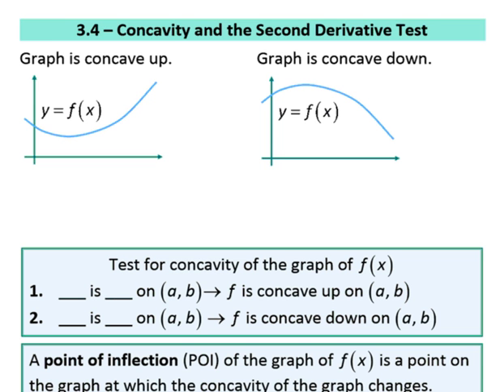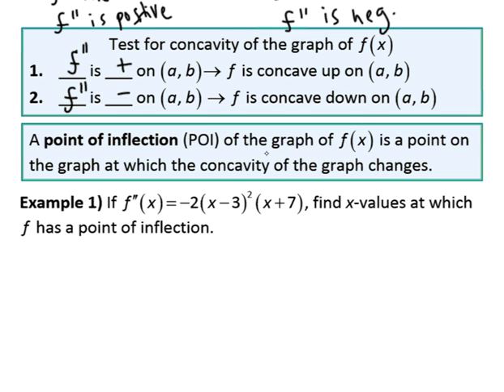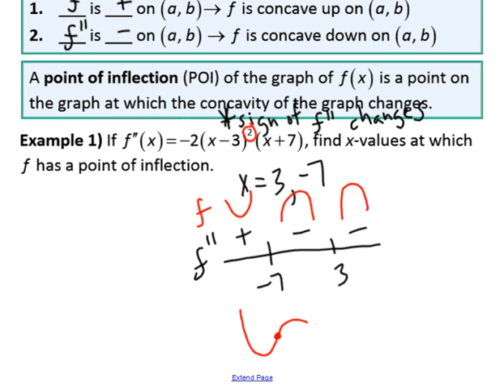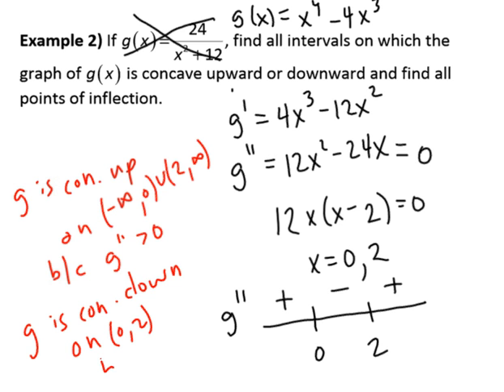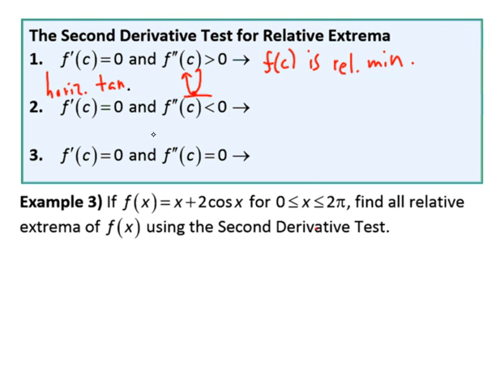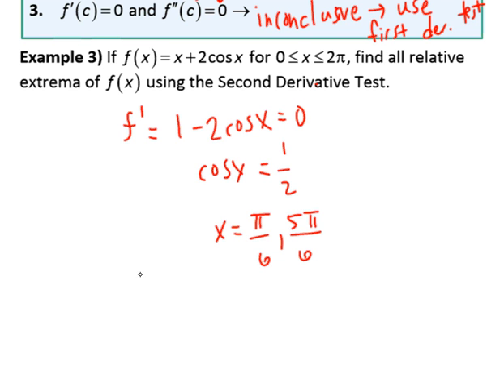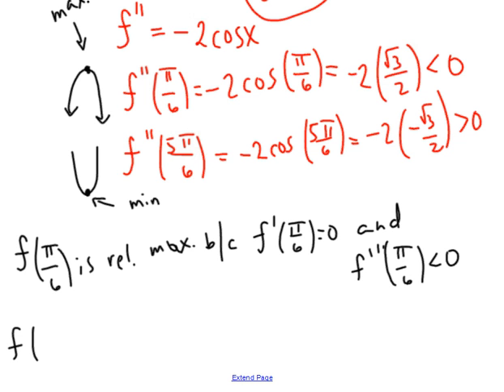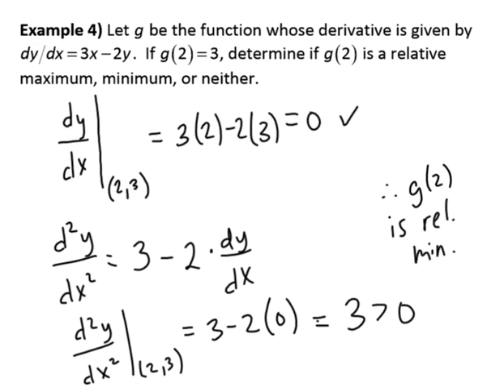3 4 Video Notes